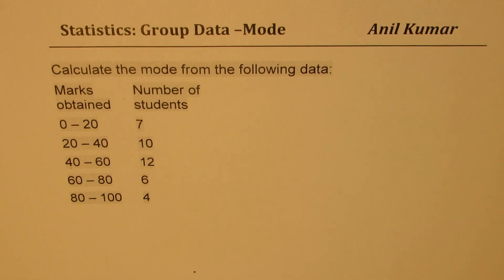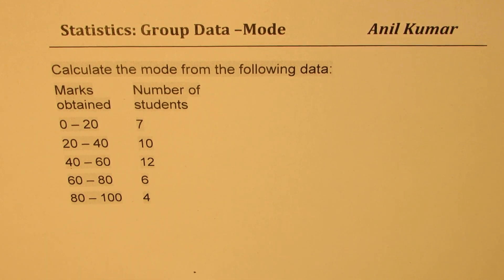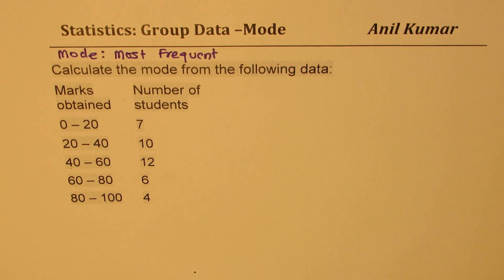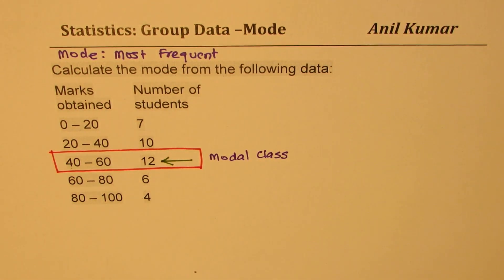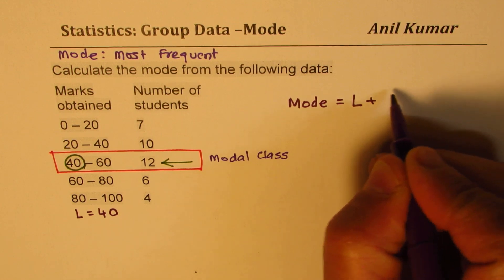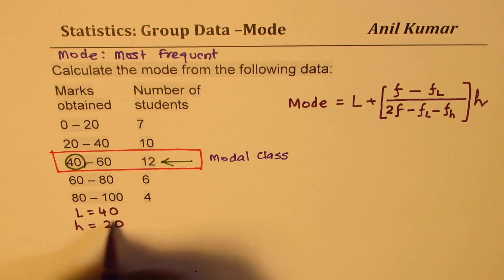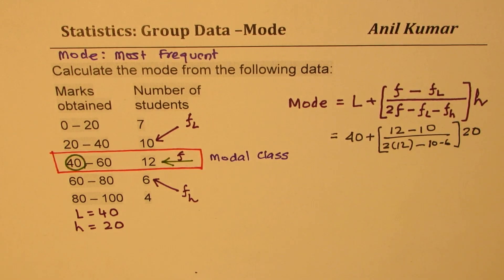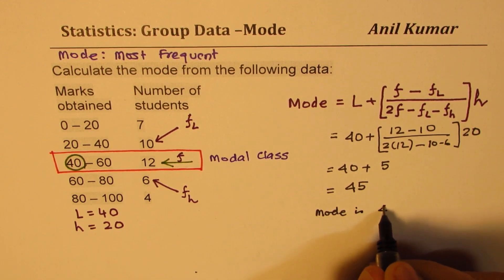Calculate Mode from Continuous Group Data Statistics 10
Stem-and-leaf plot is an excellent method to organize the data as it is being collected. Data element is divided in two parts where the unit place value comes in the leaf and the rest is organized in the corresponding stem. It looks like a horizontal bar graph with all the values from where it is very easy to analyze the data.
Calculate the mode from the following data:
Marks obtained Number of students
0 – 20  7
20 – 40  10
40 – 60  12
60 – 80  6
80 – 100  4